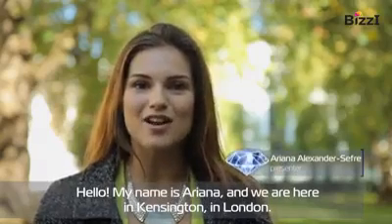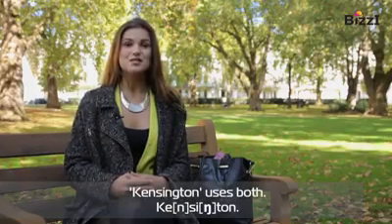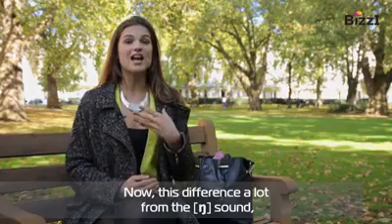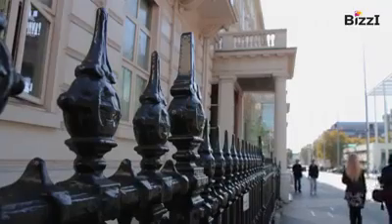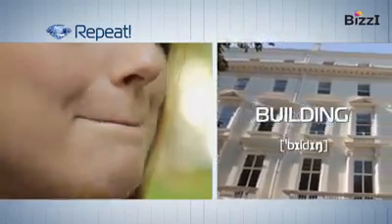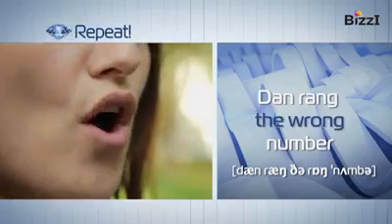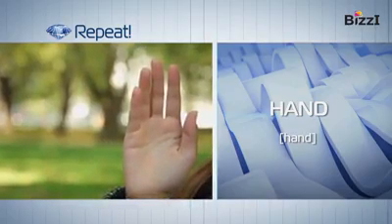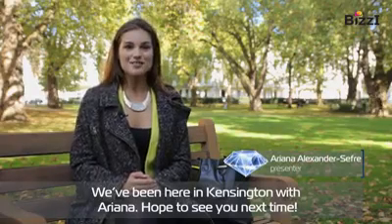[BIZZI ENGLISH] PHỤ ÂM /n/ vs /ŋ/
Source: Perfect English
Source: Perfect English